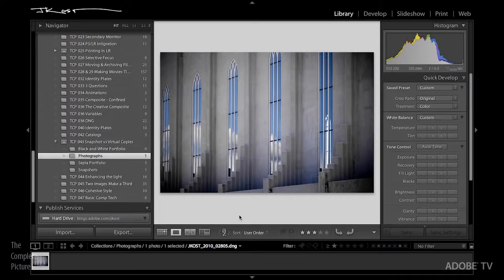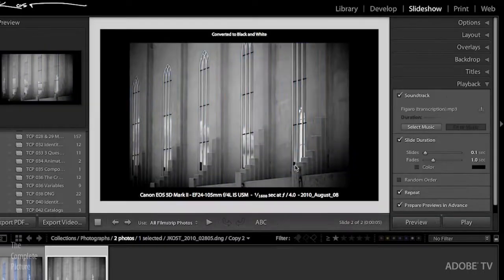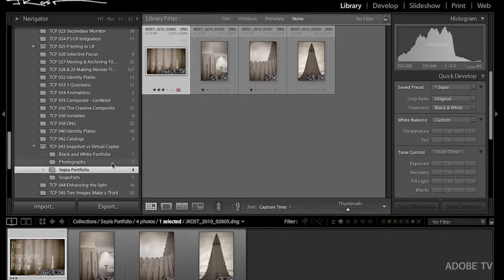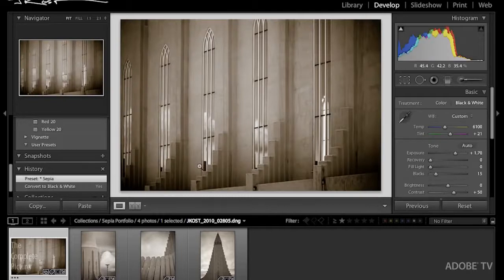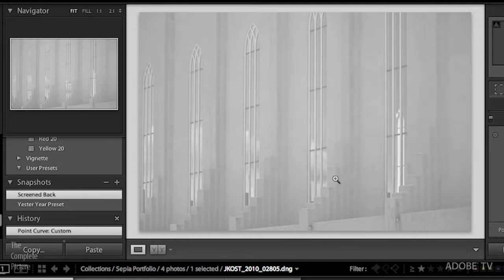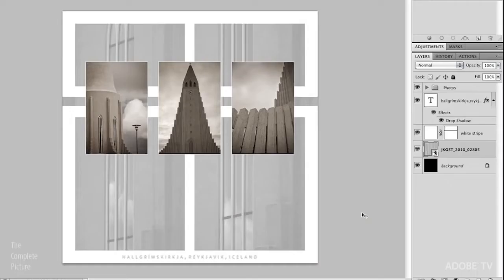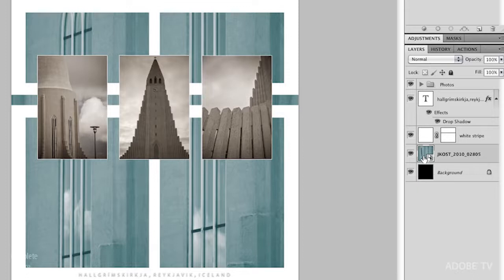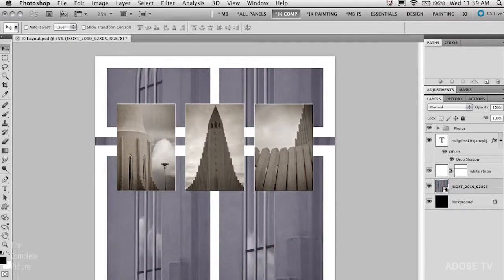When to use Virtual Copies and Snapshots in Lightroom